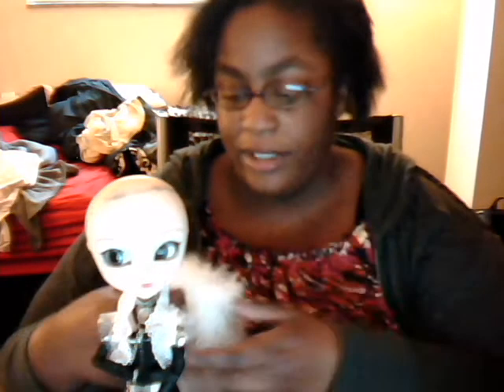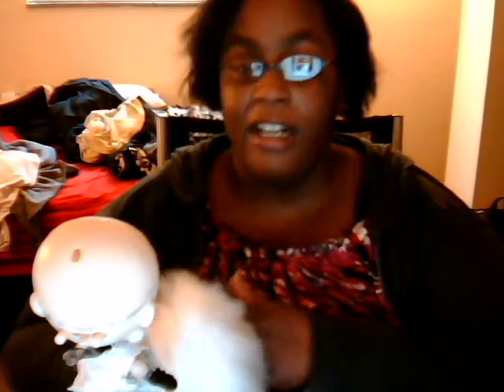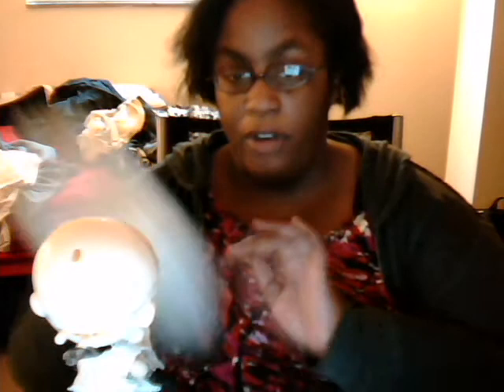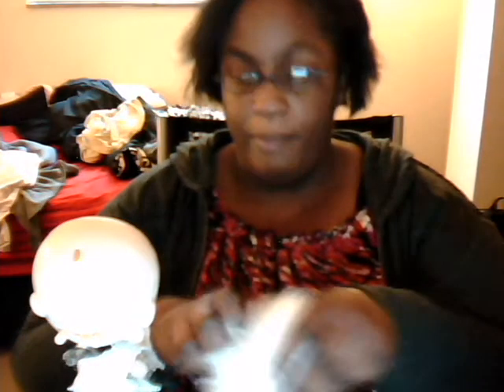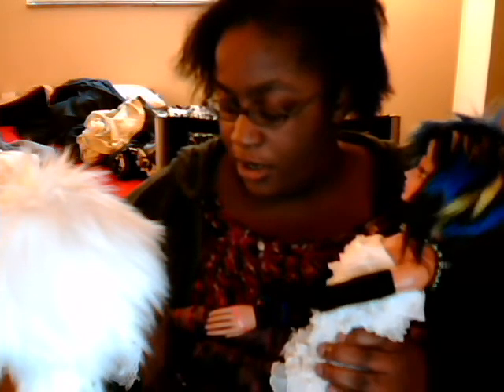BJD/Pullip Update - More random chizz!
I just realized I say "junkie hooker prostitute". Twice. The true magic of redundancy, people! XD Pic of my horrible tiny faceup will most likely appear on my flickr at some point. I am sorry in advance about your eyes. -_- BUT, hopefully my second one will better. I have high hopes. :D